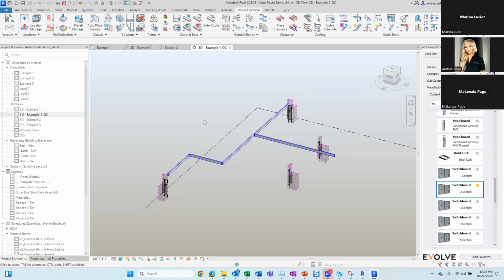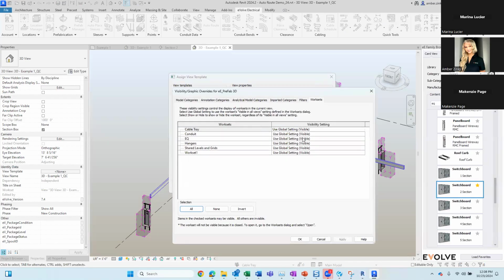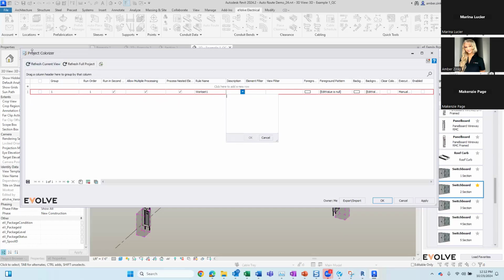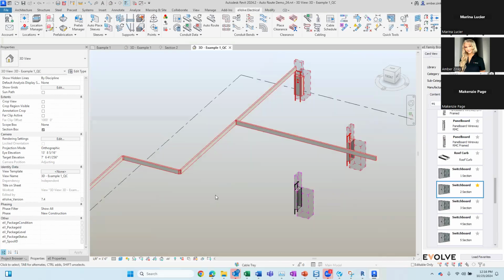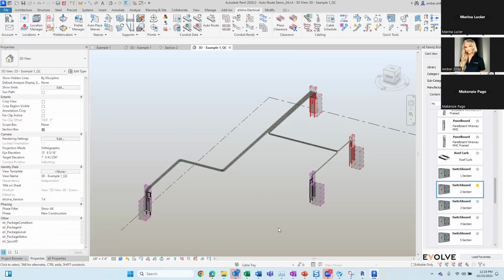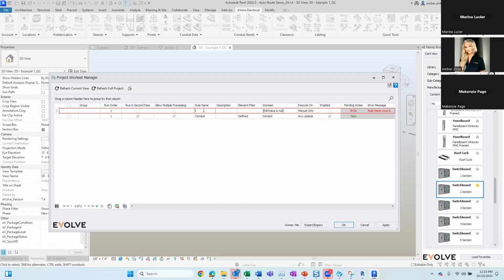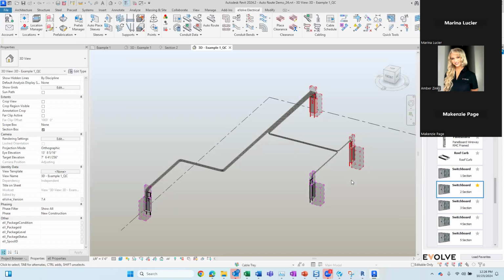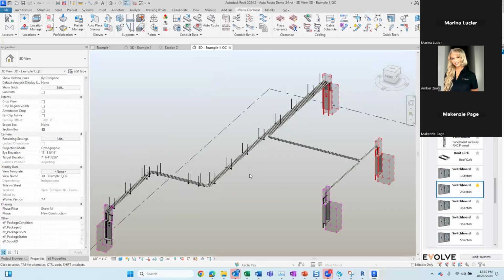Automating Revit Worksets for Improved Visibility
If you aren’t using the workset manager to collaborate with your team, you’re holding yourself back! Amber Zinky reviews best practices for getting started with Revit Worksets.